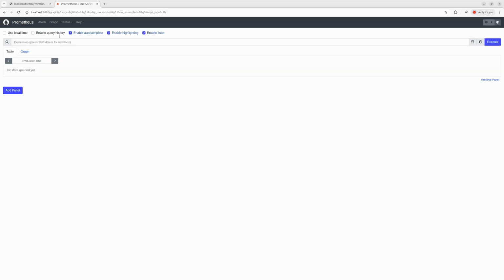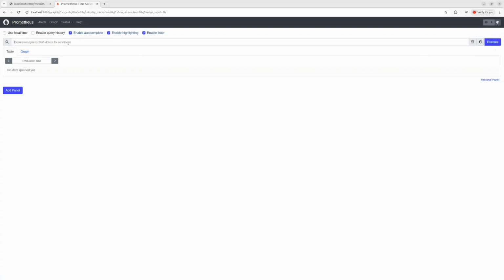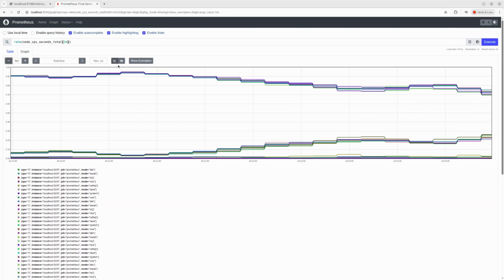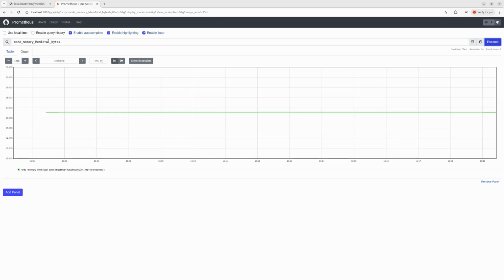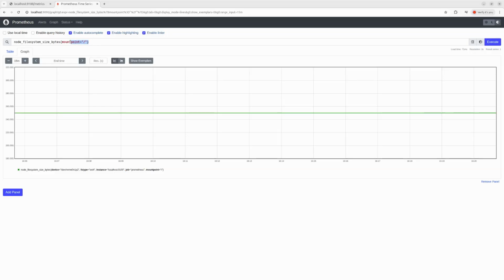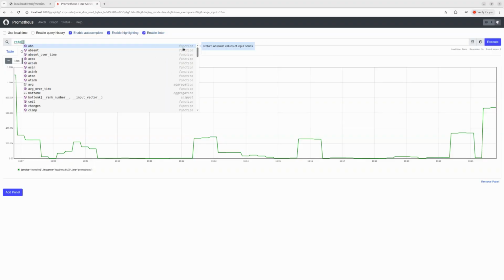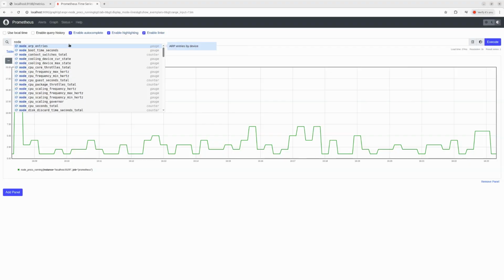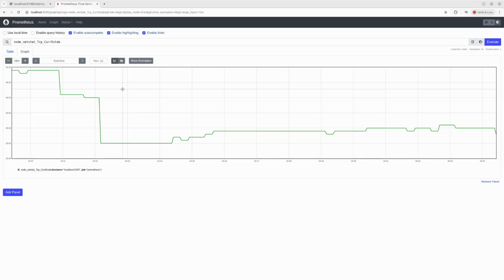Prometheus Monitoring Tutorial | Test CPU, Memory, Disk and Network Metrics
In this **Prometheus monitoring tutorial**, we test Linux system metrics collected with **Prometheus and Node Exporter**. Learn how to query CPU usage, memory usage, disk I/O, and network traffic metrics using the Prometheus web interface and PromQL queries.

This beginner-friendly guide continues our **Prometheus monitoring setup** by verifying that **Prometheus Node Exporter metrics** are working correctly on Linux. We generate real system activity and observe how **CPU, memory, disk, and network metrics** change in real time.

In this video you will learn how to:

* Test Prometheus monitoring metrics
* Query CPU usage with PromQL
* Monitor Linux memory usage
* Test disk I/O metrics
* Monitor network traffic metrics
* Generate system activity to visualize metric changes

This tutorial is ideal for **Linux beginners, system administrators, and DevOps engineers** who want to understand how **Prometheus monitoring works in real environments** before connecting dashboards with Grafana.